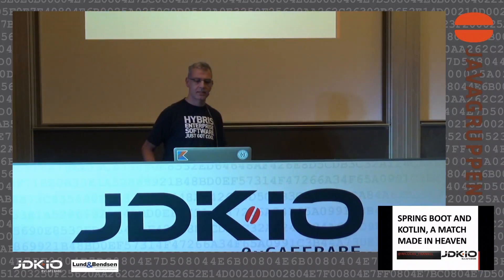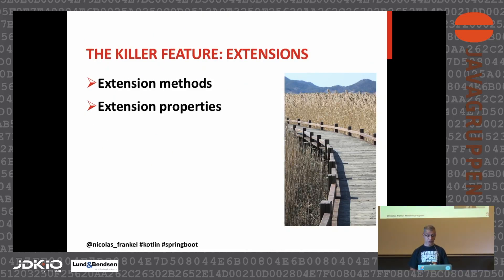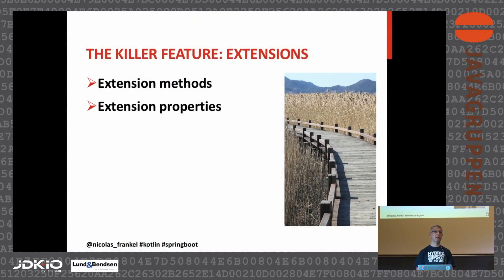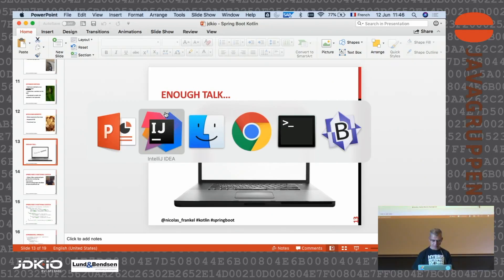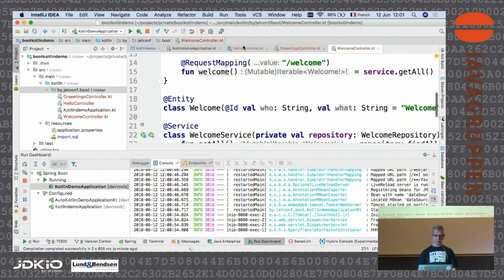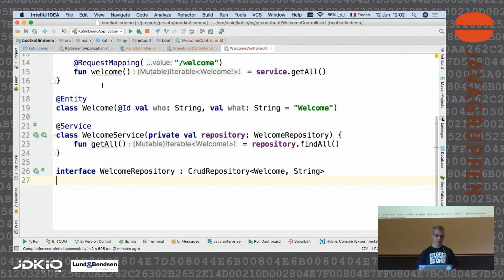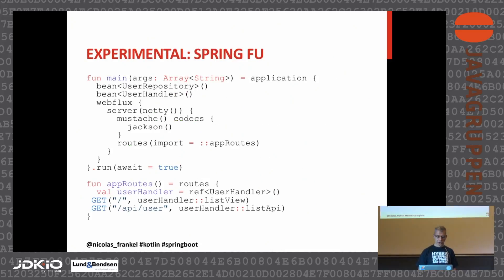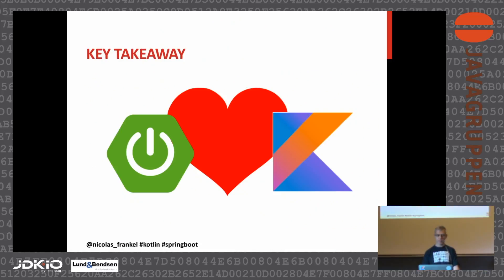JDK IO 2018 - Nicolas Frankel - Spring Boot and Kotlin, a match made in Heaven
Video recording of a presentation given at JDK IO conference in Copenhagen in June 2018 at the IT-University organized by the Danish Java User Group - Javagruppen.

Spring Boot and Kotlin, a match made in Heaven

Speaker: Nicolas Frankel

Despite being quite recent, Spring Boot has seen a spectacular start as an amazing kickstarter for Spring-based application. You can now start your project in a matter of minutes, not days!

On the other hand, you're still using Java, with all its ceremony regarding code... Wouldn't it be great if we could pair Spring Boot with a powerful yet simple language?

In this talk, I'll live code a Spring Boot application using Kotlin, the friendly language provided by JetBrains. Come discover how you can now cut through all the red tape and finally focus only the important stuff.